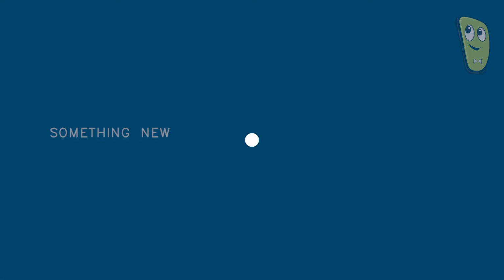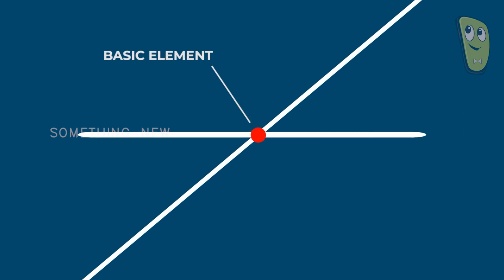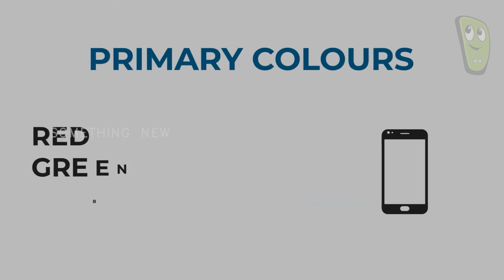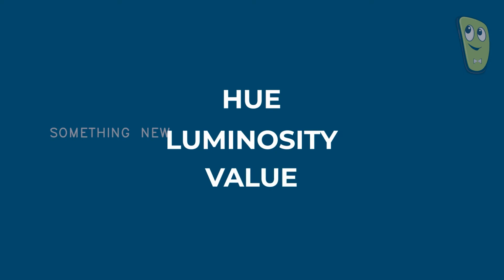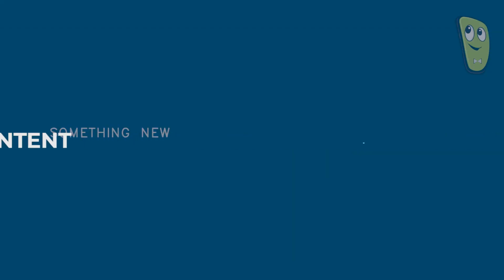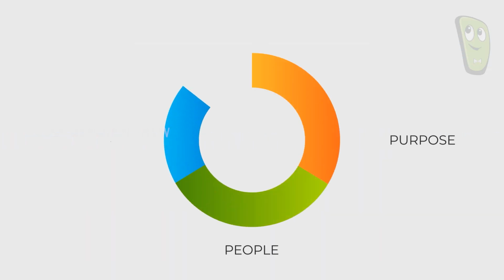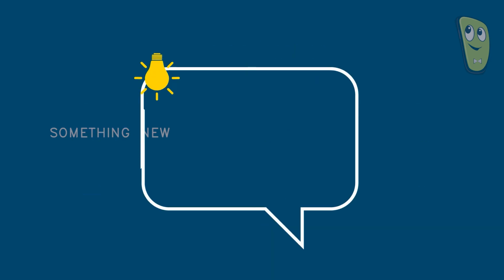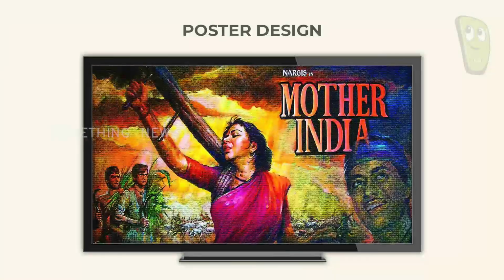Elements of Graphic Design | 11th Std| The Story of Graphic Design | NCERT | Something New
"We are proudly to announce that our video has won the AICEAVF-Best Video Award, from NCERT"

In this video:

✔️ Class: 11
✔️ Subject: The Story of Graphic Design
✔️ Topic Name: Explanation

Why study from Something New?

Something New is an online education platform that helps give You NCERT/CBSE curriculum based free full courses for Kindergarten.

In this channel, we have converted all the lessons to animated form, so it will help the students to understand easily.